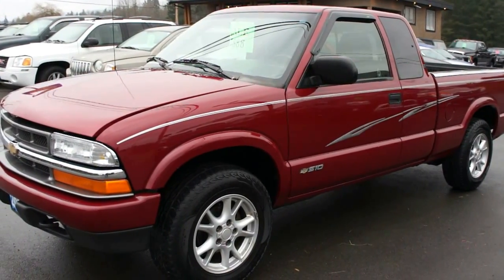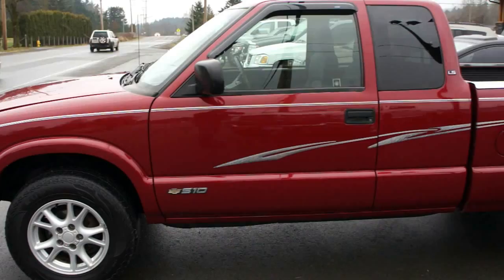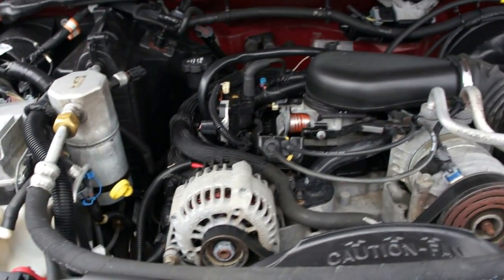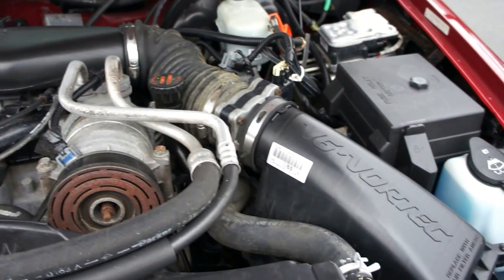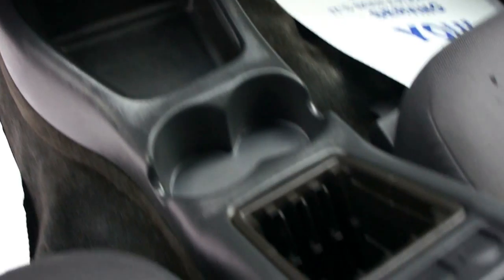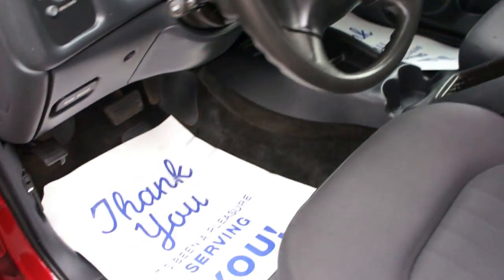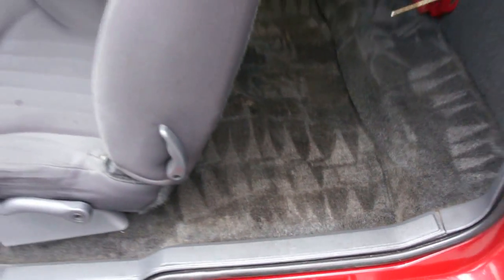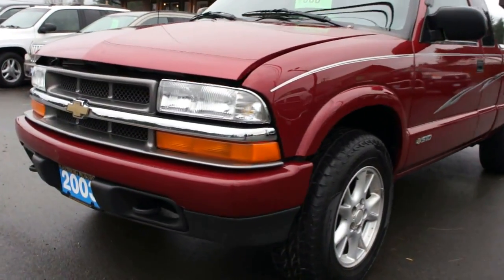2003 CHEVROLET S10 4X4 AT KOLENBERG MOTORS LTD